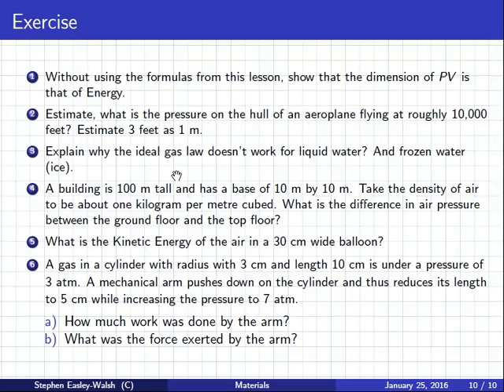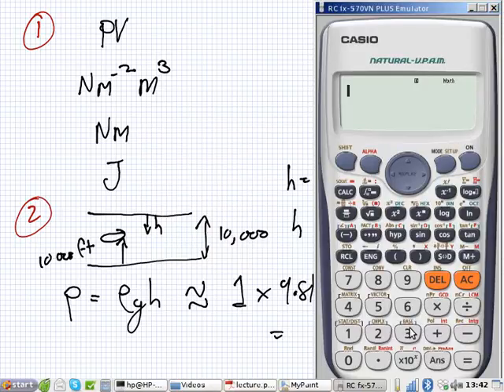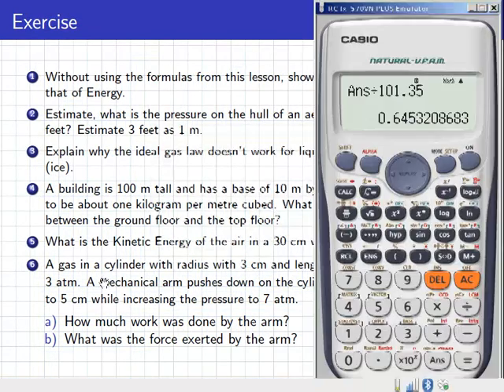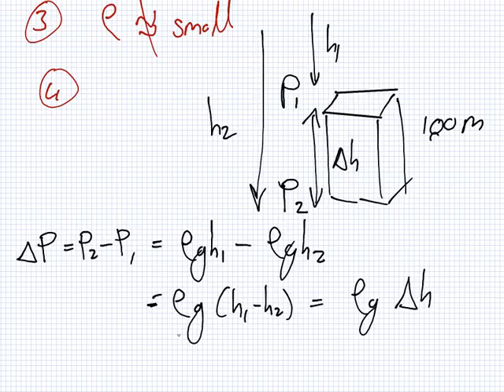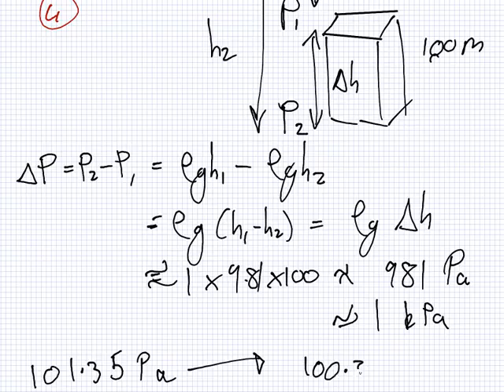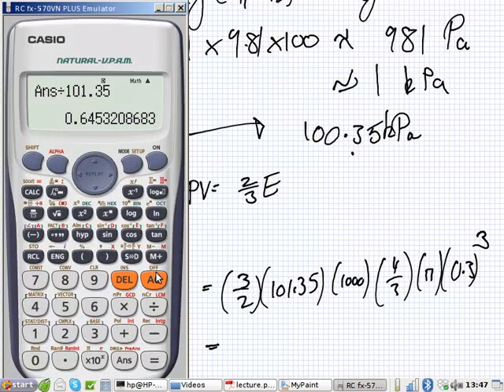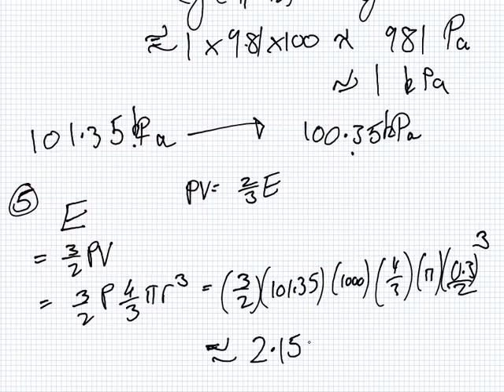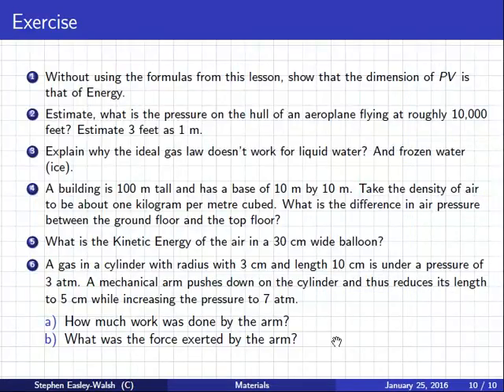Physics | Tutorial | Materials | Kinetic Theory Part 1